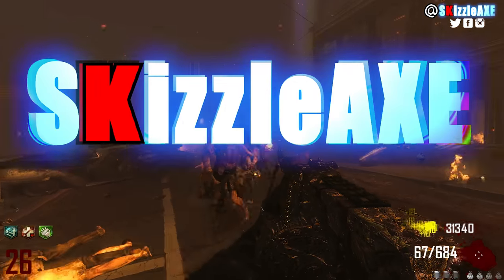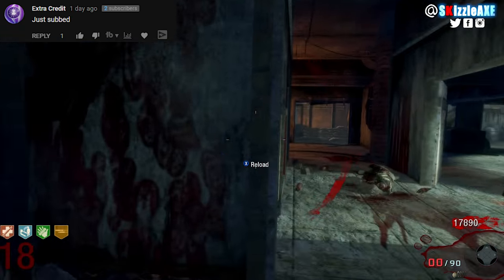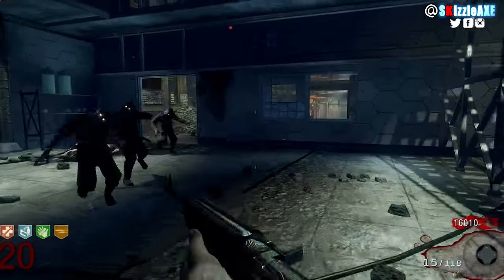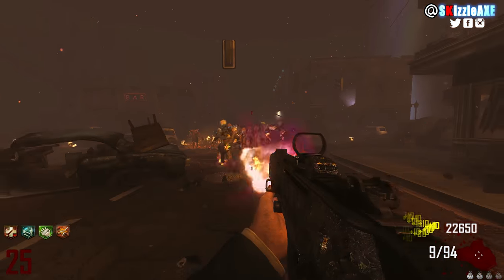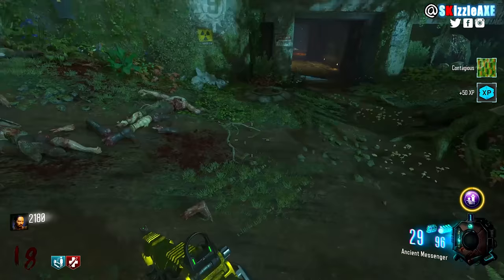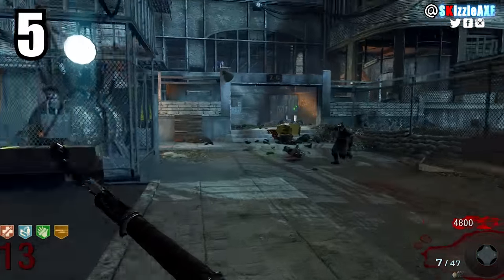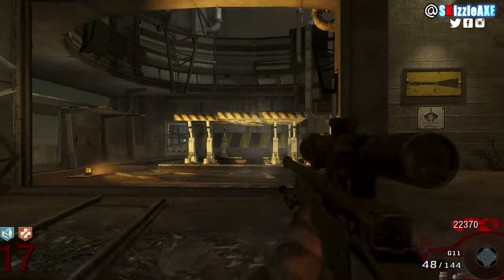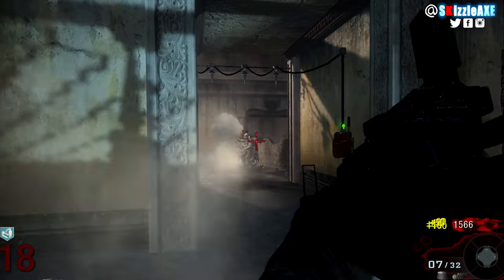10 Worst Guns NO ONE Should Pack A Punch in Call of Duty Zombies (WaW, Black Ops, BO2 & BO3 Zombies)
Top 10 WORST GUNS NO ONE SHOULD PACK A PUNCH in Call of Duty Zombies (WaW, Black Ops, BO2 & BO3 Zombies).

In this video, we are talking about top 10 worst guns and 10 worst weapons to pack a punch in Call of Duty zombies. These are the 10 guns no one should pack a punch in all of Call of Duty Zombies and that includes, Black Ops zombies, Black Ops 2 zombies and also Zombies Chronicles and Black Ops 3 Zombies.

Also if you follow this, this series can also serve as "How To Get Better At Zombies", but these are possibly the 10 things I see pro players doing in Call of Duty Zombies.